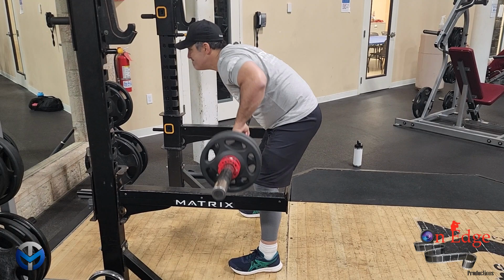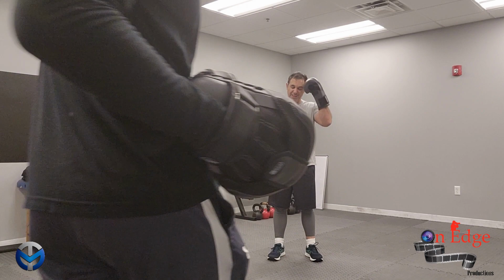Training Day 27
Day 27 Training,

All this training is for one thing and one thing only. For the Can't Go Home filming this coming June.

NOTE: My training circuits run from 10-15-20 reps with no rest.  My trainer, Hector Amaro, always films the third set of each exercise, which is my worst.